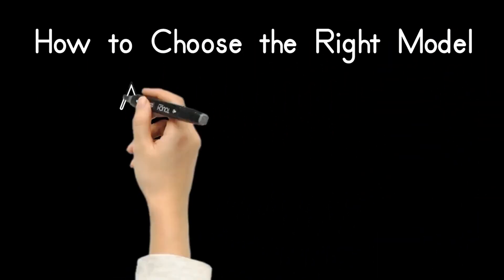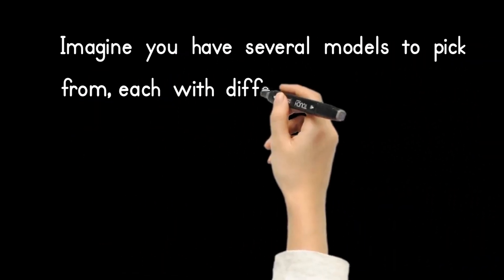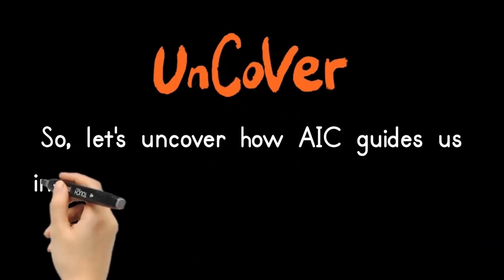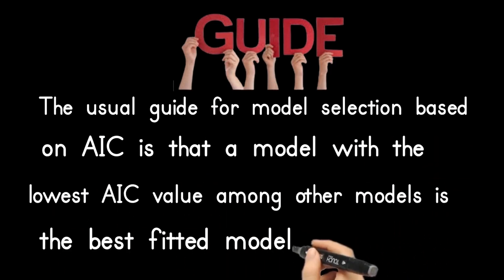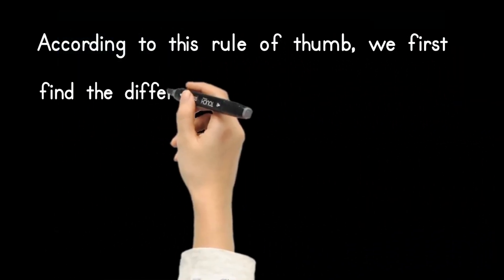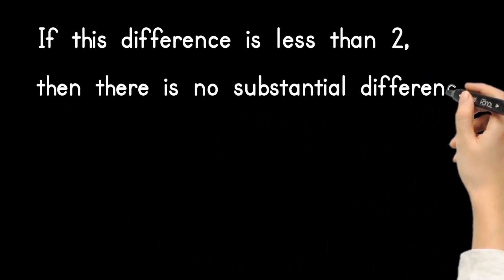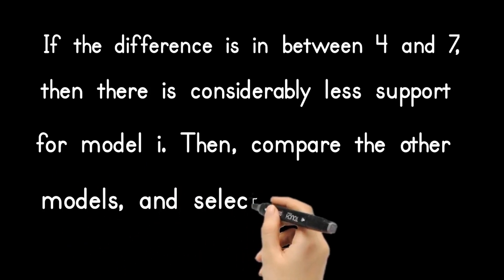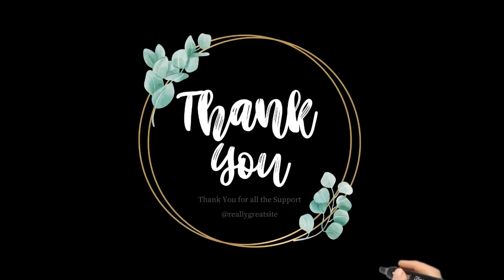How to Choose the Right Model: AIC Simplified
In this video, we will discuss how to use the Akaike Information Criterion, or AIC for short to identify the best model your data analysis. Whether you're working on machine learning or statistical modeling, selecting the best model can be tricky.
The AIC helps us strike balances between two things: how well the model fits the data and how simple the model is. We need a model that is not too simple in that it misses important patterns, and not too complex in that it overfits and makes unreliable predictions.
The usual guide for model selection based on AIC is that a model with the lowest AIC value among other models is the best fitted model. In this video we will discuss how to select a simple model, if the model with the minimum AIC value is complex.